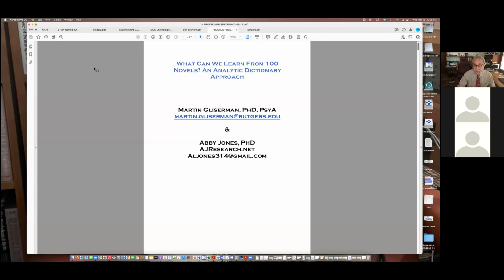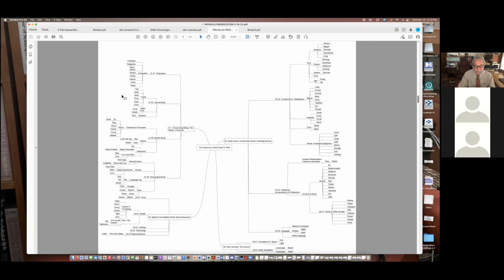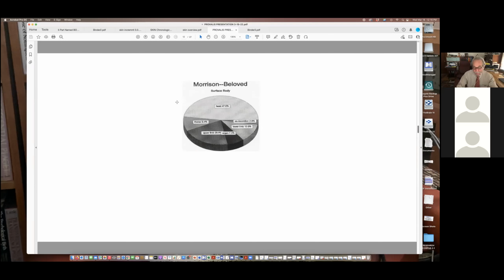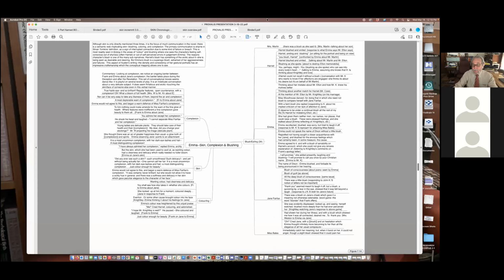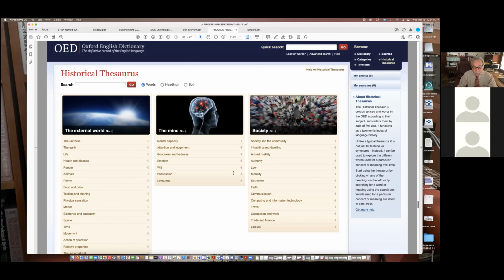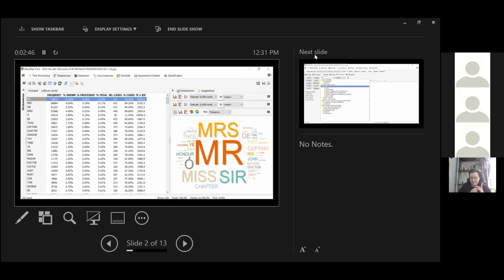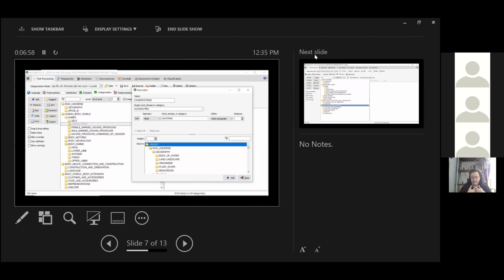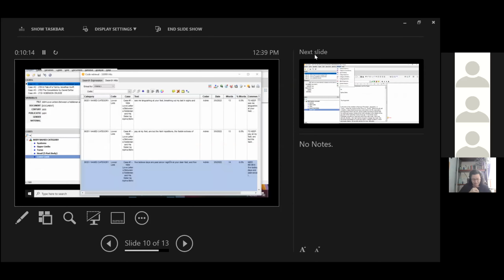What Can We Learn from 100 Novels? —An Text Analytic Dictionary Approach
This videoconference  illustrate a journey of discovery about the semantic networks of one hundred novels written in English between 1719 and 1997. The journey began before the era of consumer computing systems, digital texts and text analysis software, and evolved with those systems and tools. It came to fruition with Provalis’ WordStat software  for analyzing texts by building dictionaries that could then search texts.  The analysis, in turn, revealed patterns of semantic distribution which in turn helps demonstrate how cultural artifacts transmit information.